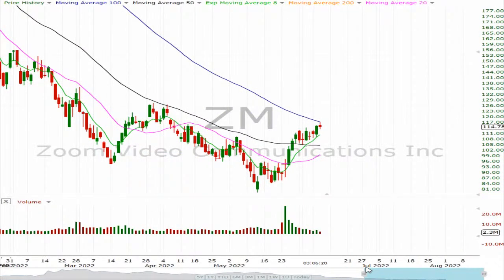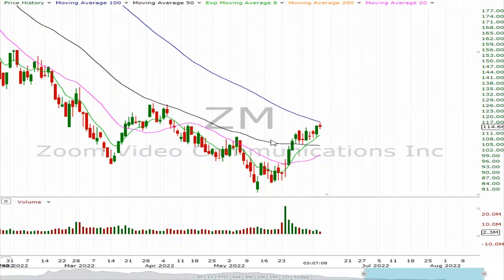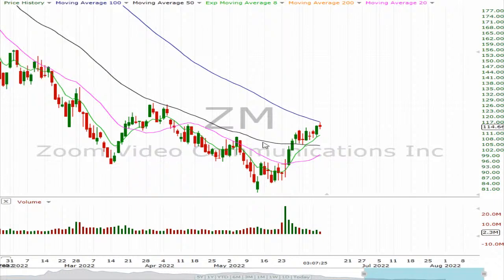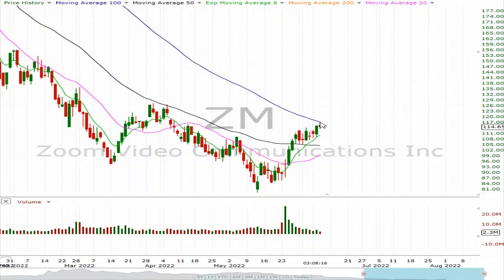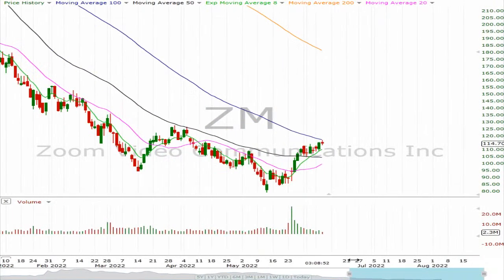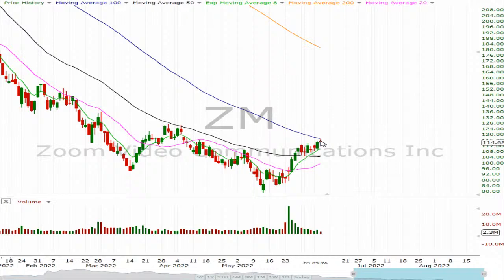Options In Play - Moving Averages And Trade Targets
I use moving averages a lot when determining targets and stops for trades. Not all stocks will react to those moving averages well, but many do.